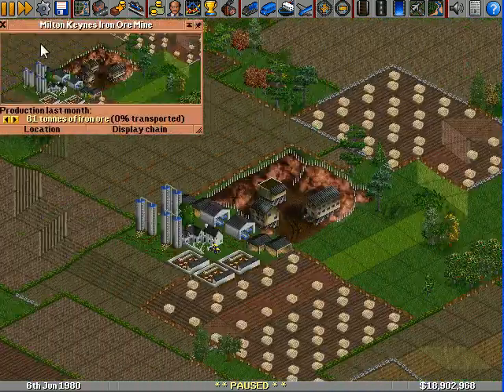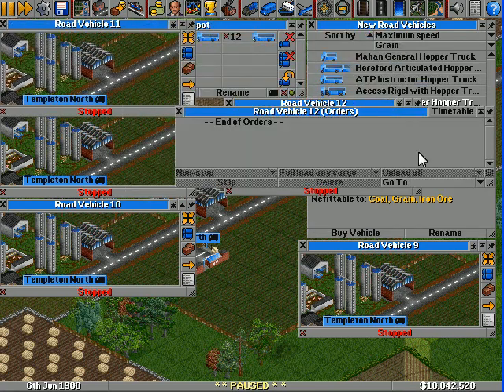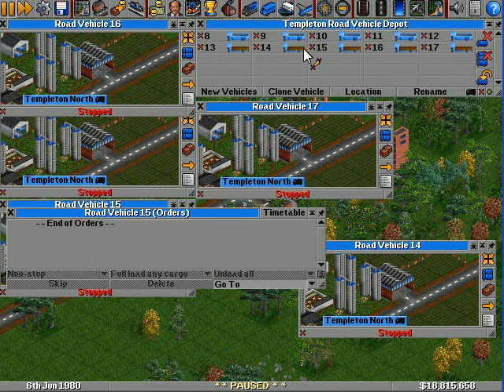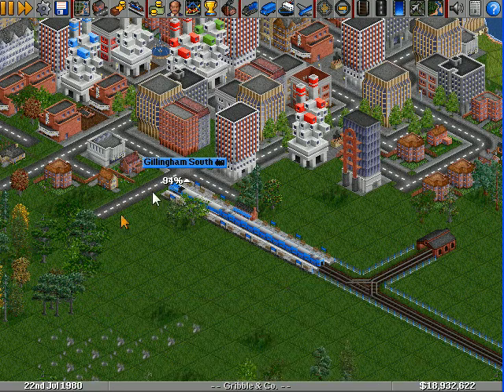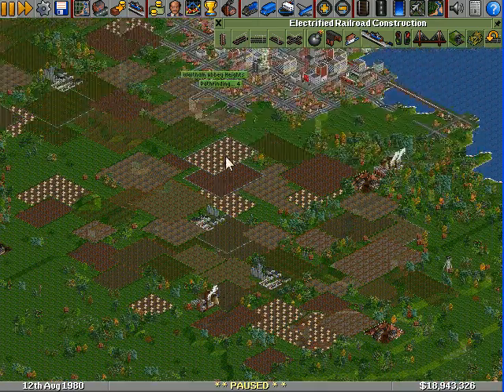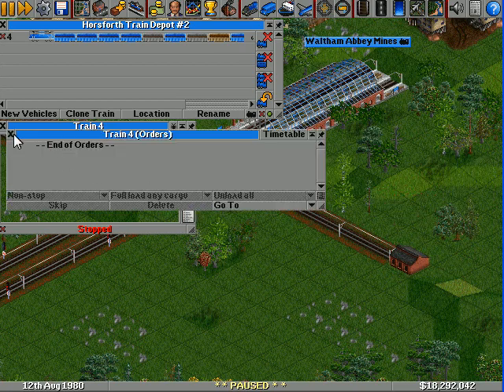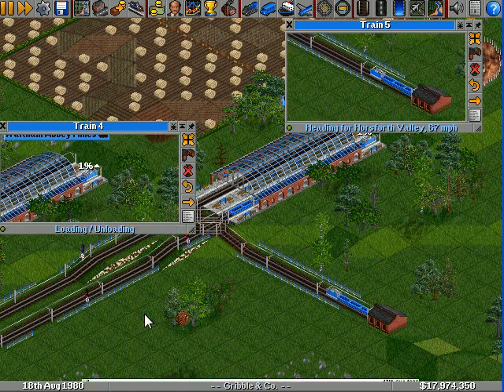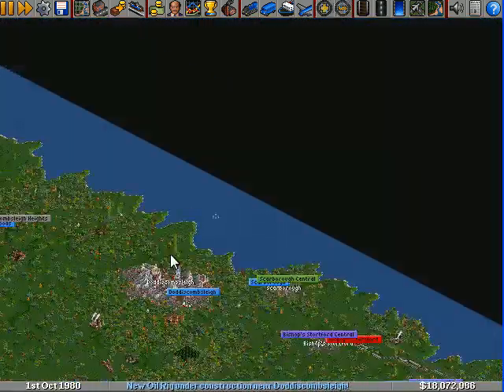Lets Play OpenTTD part 3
Please note that i am a bit sick not only in this video, but in probable later videos, and i won't be able to talk that great. i will hopefully heal up by next this upcoming monday, or so.

Lets play OpenTTD part 3! hope you guys enjoy it, as this is the 2nd to last part of this. "mini series". this will be replaced by my roller coaster tycoon 1 deluxe lets play. Intro Music: